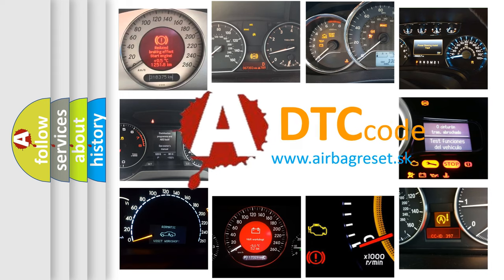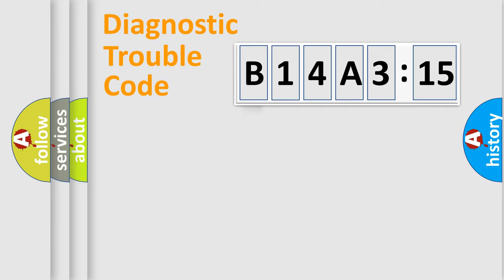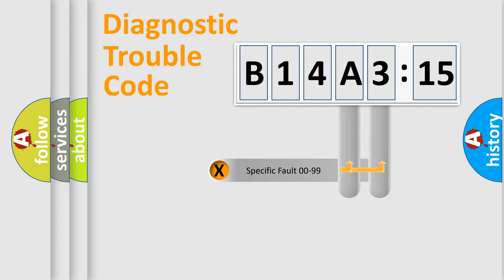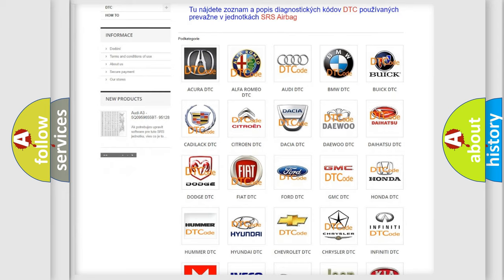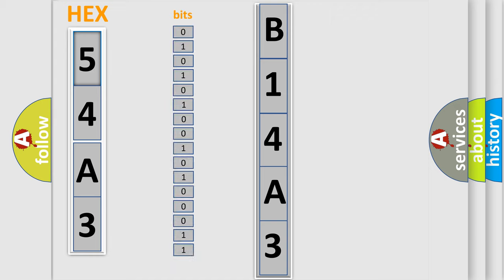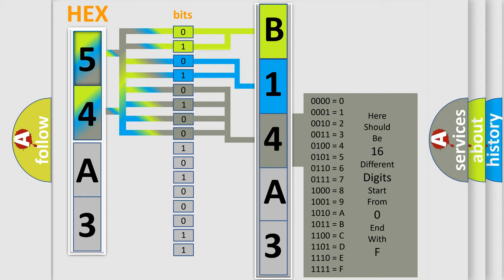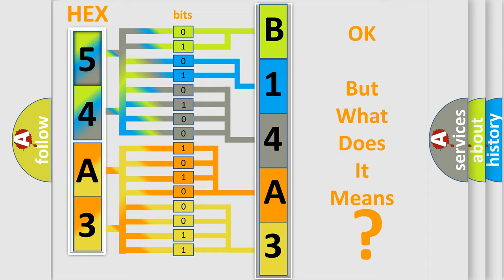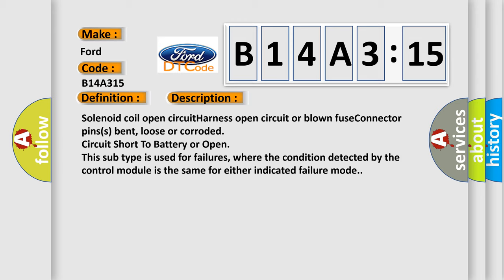DTC Ford B14A3-15 Short Explanation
Contents:
0:21 Basic DTC analysis according to OBD2 protocol standard.
1:48 Insight into programming
2:58 A diagnostically understandable description of the Diagnostic Trouble Code
3:05 Basic error definition

Make:
Ford
Code:
B14A3 15
Definition:
VVT solenoid A circuit low input
Cause: